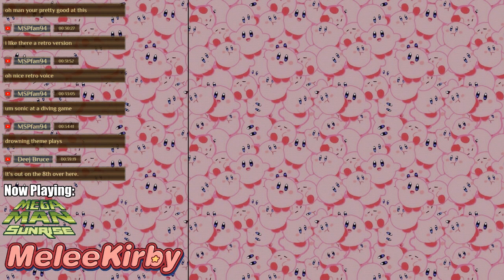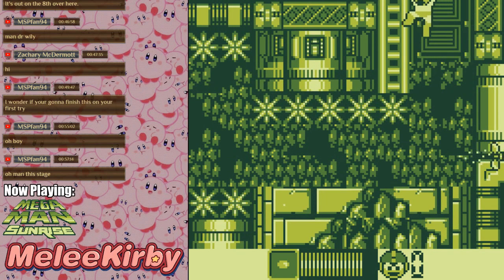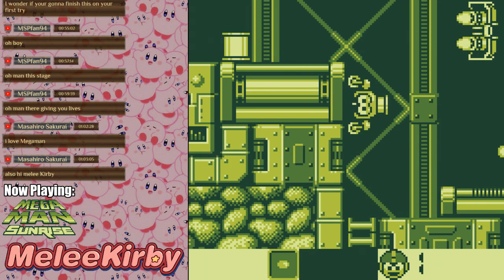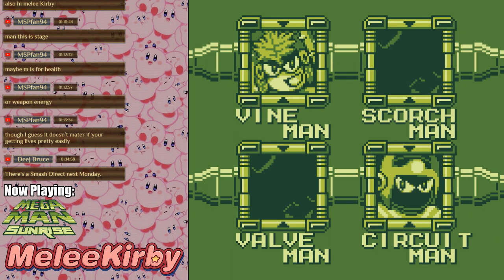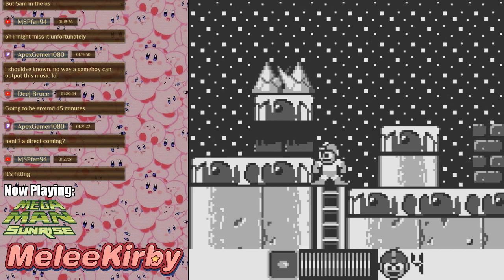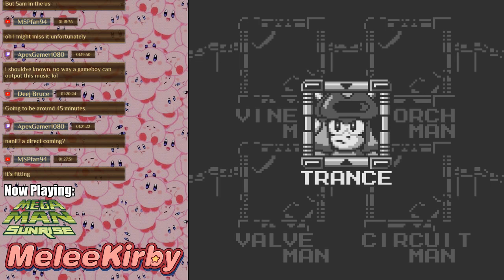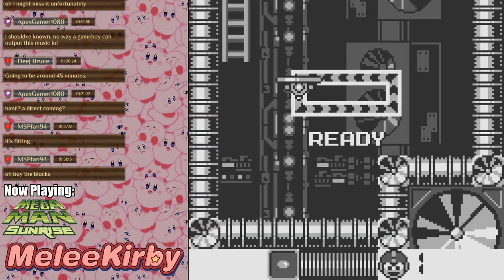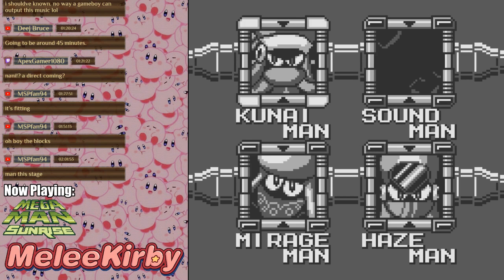Mega Man Sunrise #1 | MeleeKirby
The unofficial, sixth Game Boy Mega Man game!